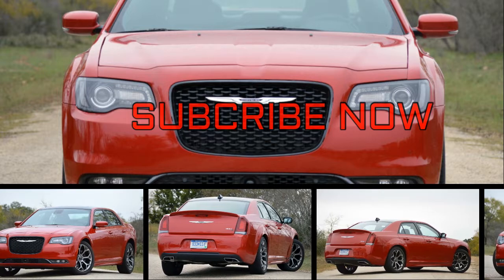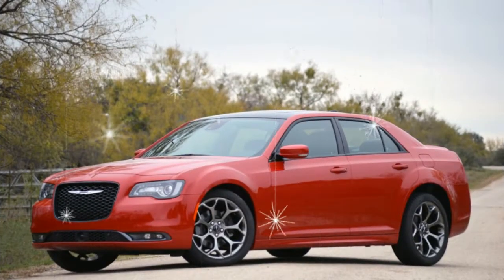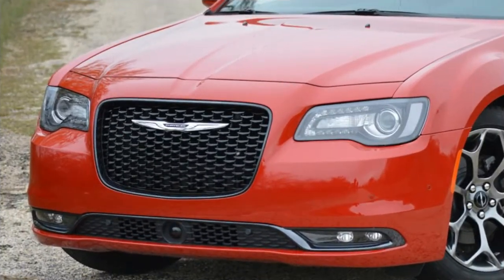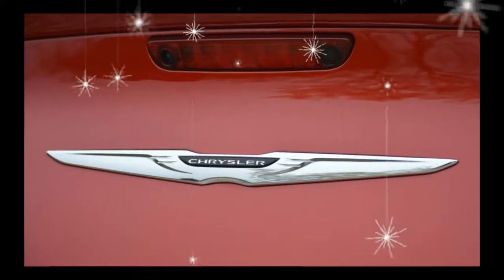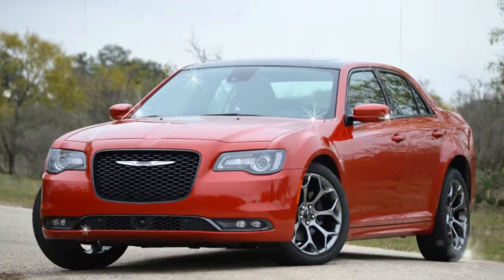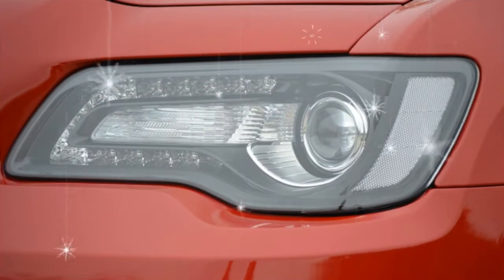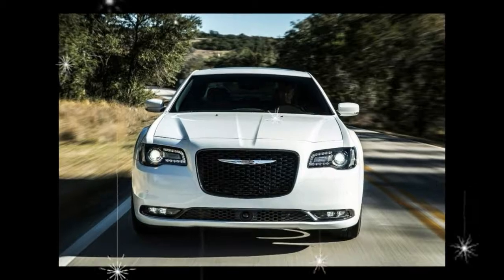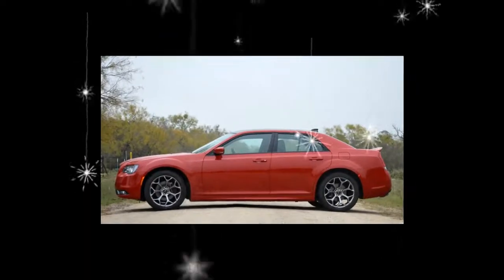[Wacth] News 2018 Chrysler 300 review | Auto Today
[Wacth]  News 2018 Chrysler 300 review. Chrysler has reshuffled the 300 lineup for 2018 to make it align better with the brand’s only other offering, the Pacifica minivan. Last year, the trims were Limited, 300S, 300S Alloy, 300C, and 300C Platinum. For 2018, consumers can choose among Touring, Touring L, 300S, Limited, and 300C. The new entry-level Touring model comes with a cloth interior and 17-inch wheels; a Sport Appearance package and a Chrome Appearance package are both offered as options on the Touring trim. Sporty 300S models can now be had with the Alloy package, which adds bronze-tinted 20-inch wheels and exterior trim; a premium audio system by Beats is also optional. The Limited trim gets a slight upgrade to 20-inch wheels, and both it and the upscale 300C can be had with a new mocha-colored leather interior. The 300C now comes standard with the 5.7-liter Hemi V-8 engine. Two metallic clear-coat colors are added, Green and Ocean Blue.